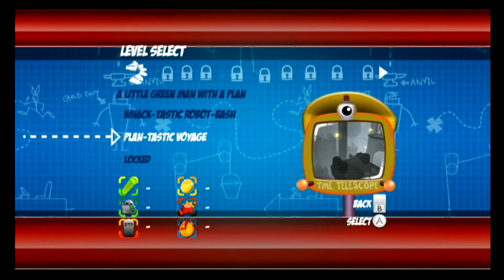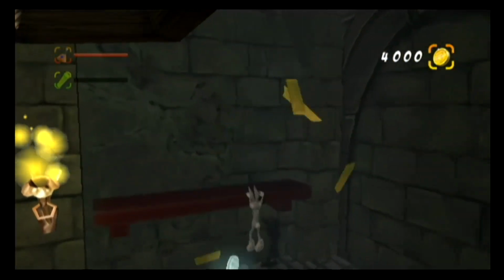Looney Tunes: ACME Arsenal Part 2: Plan-Tastic Voyage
In this part, Bugs Bunny and Marvin the Martian explore the inside of Doctor Frankenbeans' castle. As they beat up more robots, even some spinners and spiders, they discover some blueprints of what the doctor's evil plan is, also some objects that look like they came from a different time.